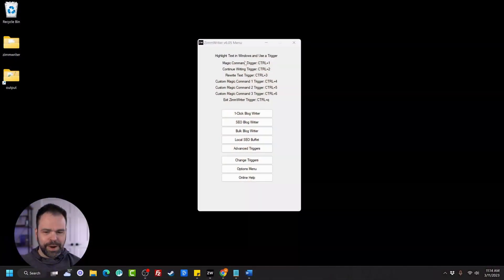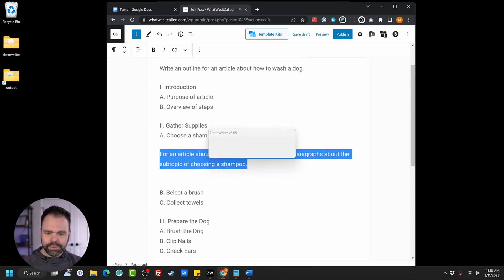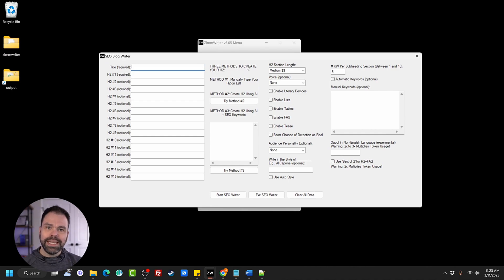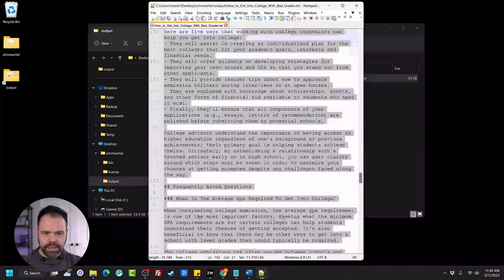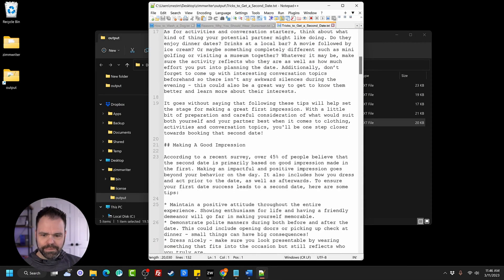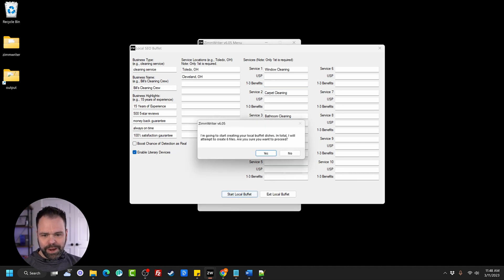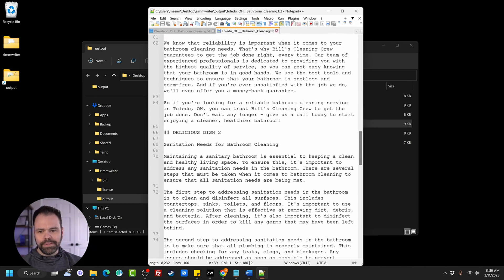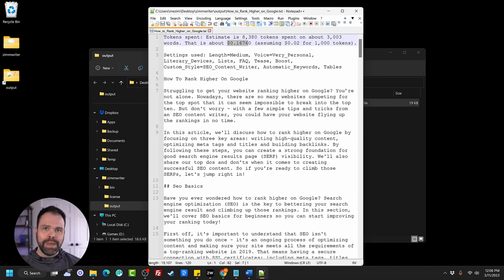ZimmWriter is the Best AI Software for Blogging in 2023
If you blog, then stop wasting your time with ChatGPT. Let me demonstrate how ZimmWriter puts ChatGPT to shame.

What is ZimmWriter? It is...

✅ AI software that writes a 3,000 word article in a single click
✅ AI software that bulk writes 10 x 3,000 word blog posts while taking a shower